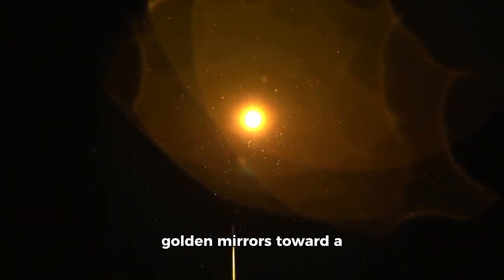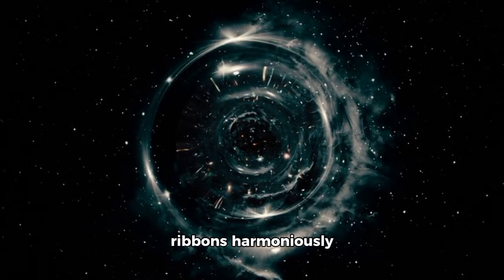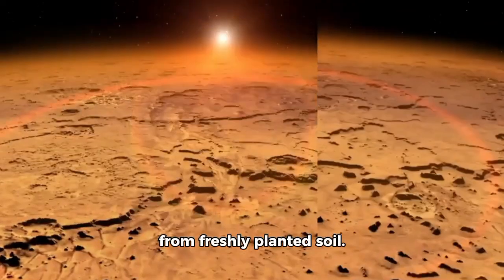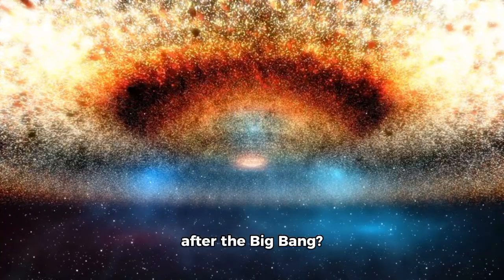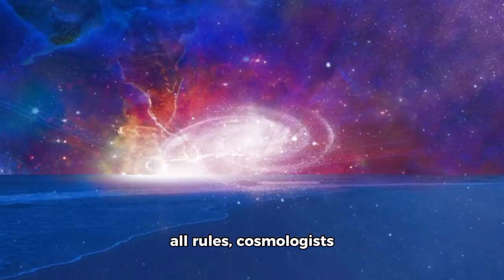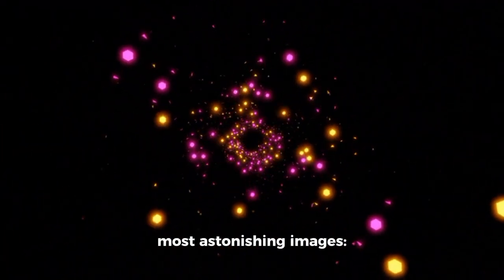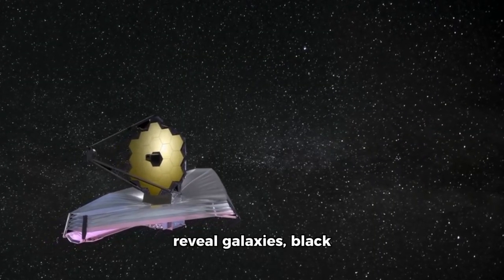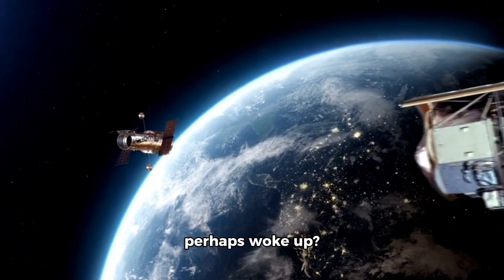James Webb Telescope JUST DETECTED THE UNIMAGINABLE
The James Webb Space Telescope has once again redefined the limits of our imagination. 🚀🔭 Scientists have revealed breathtaking new data that could completely transform our understanding of the universe—shedding light on the earliest galaxies, mysterious cosmic structures, and phenomena we never thought possible. 🌌✨ Humanity is peering deeper into time and space than ever before… and what Webb has found is nothing short of unimaginable.